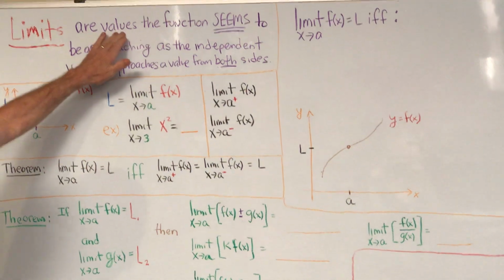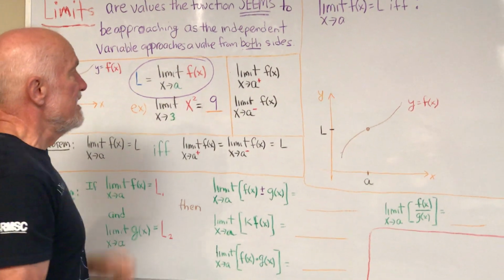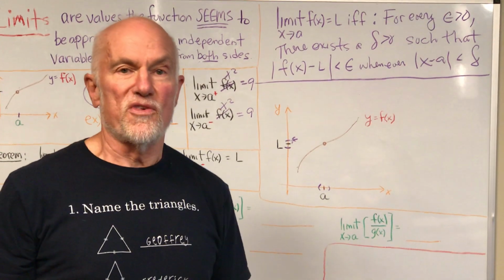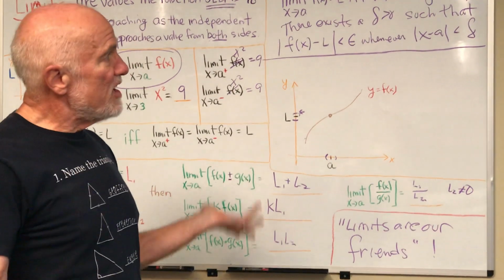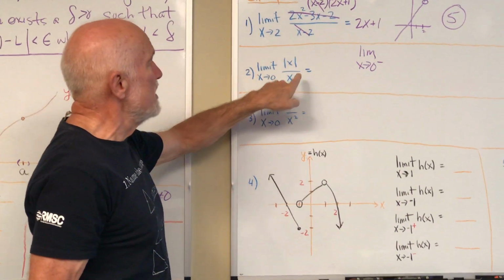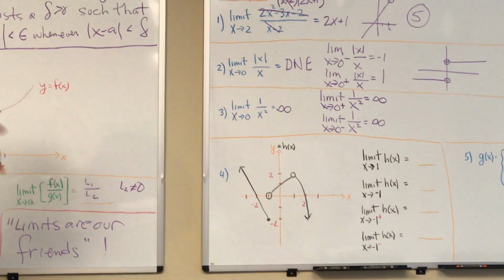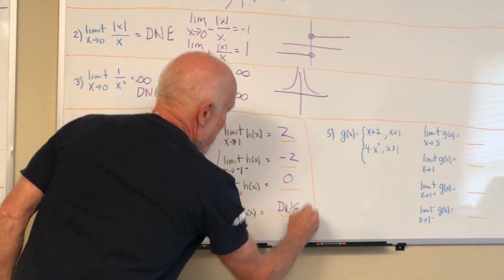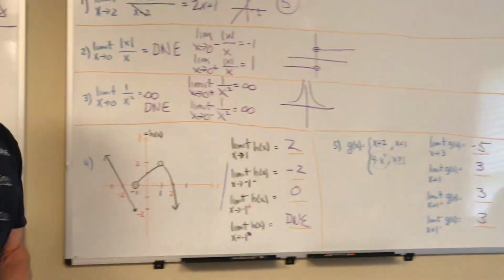#2: Calculus Limits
This video is an introduction to the concept of Limits. It gives examples of 5 limit problems at the end of the video.